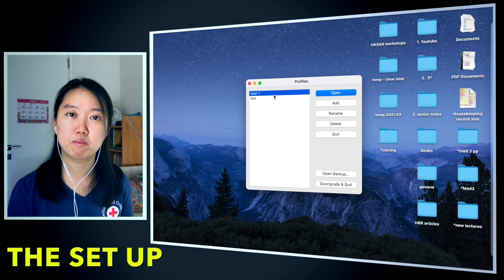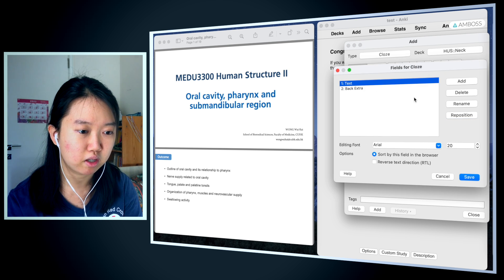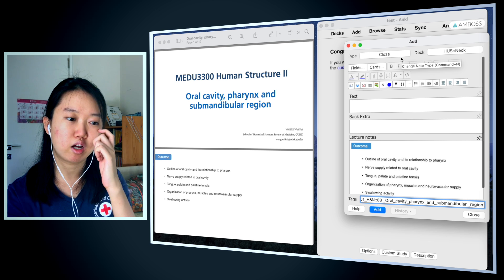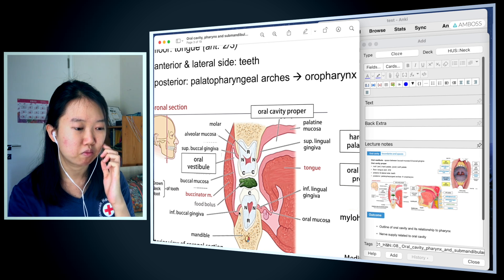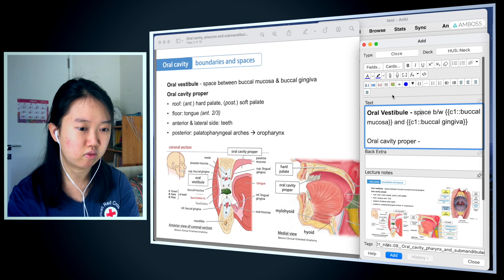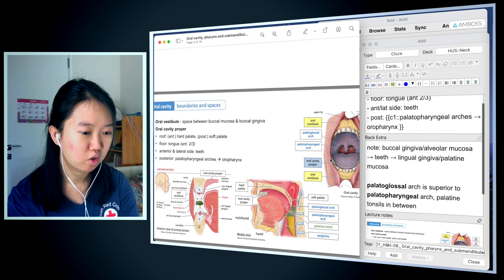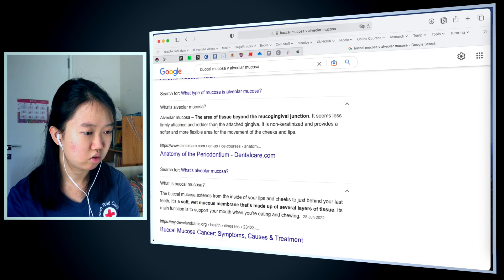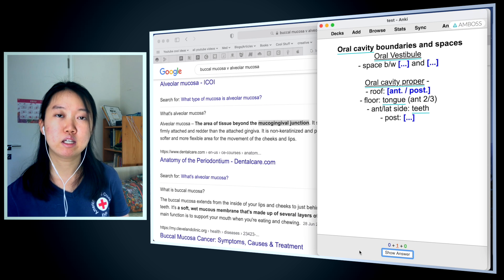My study workflow: how I make Anki cards for medical school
I've been using the Anki flashcard app for over a year now and it's been a lifesaver for studying in medical school. In today's video, I'll share my entire study workflow for medical school, how I use anki to learn and memorize everything in med school and how I create new cards in anki for my med school lectures. If you're considering using anki to study for school, I highly highly recommend the app and I hope you find this video helpful!

Timestamps
00:16 What is Anki and how it works
01:31 My study workflow using Anki
02:56 My simple Anki setup
04:34 Making Anki cards from lectures
10:20 Adding extra information to my cards
10:54 Studying using Anki
12:17 Outro

My name is Nicole and I'm a medical student studying in Hong Kong. This channel is dedicated to sharing my ideas, thoughts and interests.